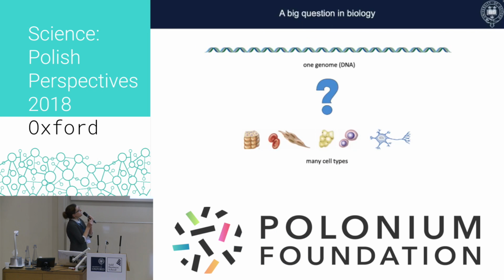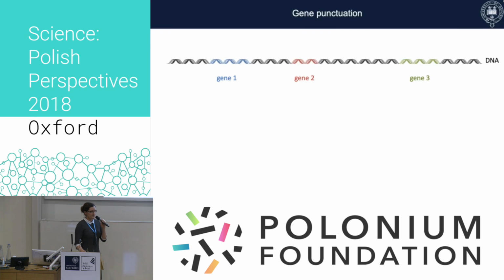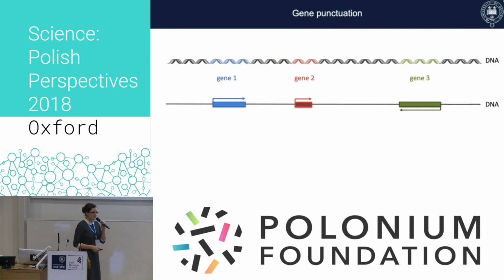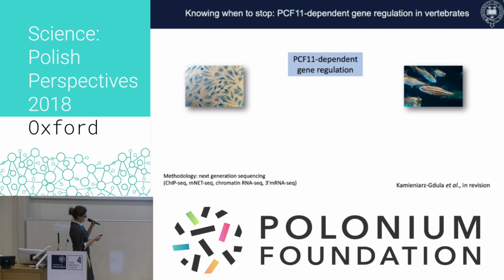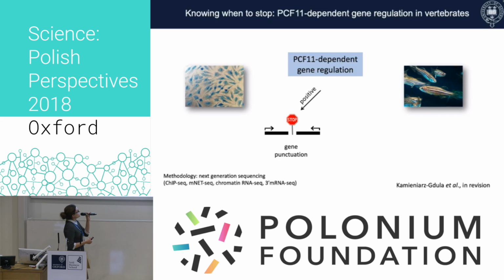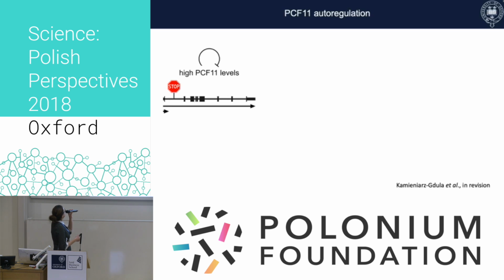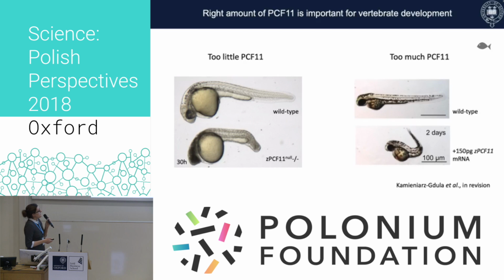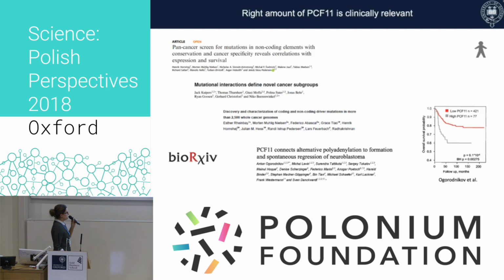SPP Oxford 2018: Kinga Kamieniarz-Gdula (Oxford Uni) - 'Knowing When To Stop: Gene Punctuation'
Science: Polish Perspectives Oxford 2018 - DAY 2 - Speakers session II: Life science

Watch Kinga Kamieniarz-Gdula (University of Oxford) in her fascinating talk 'Knowing When To Stop: Gene Punctuation'!

Gene expression allows to decode genetic information contained in a DNA fragment called a gene, and translate it to a gene product: protein. To this end, each active gene is transcribed into a matrix called messenger RNA (mRNA) by RNA polymerase II (Pol II). Human genes are separated from each other by long stretches of non-coding DNA. Pol II has to recognize the beginning and end of the gene. I try to understand gene punctuation: how Pol II knows when to stop transcribing.

In my research I primarily use genomics and transcriptomics – so called Next Generation Sequencing technologies – allowing me to simultaneously probe for what happens on all genes in the human genome. I also use the cutting-edge CRISPR/ Cas9-mediated genome engineering. I have used those techniques to characterize a factor called PCF11, which was known to help to stop (terminate) Pol II in yeast, but wasn’t researched in human cells. I have found that human PCF11 preferentially acts on closely spaced genes. In those genomic regions Pol II has to stop fast to allow for efficient gene expression. However, on some genes PCF11 stops transcription prematurely, resulting in decreased gene expression. This uncovers a new layer of gene regulation.

In conclusion, depending when transcription stops, it has opposite effects. PCF11- mediated stopping of Pol II in most cases helps efficient gene expression. However, in some instances transcription stops early, preventing production of functional mRNA and protein. Interestingly, this mostly happens for genes that encode for important regulators of gene expression. Premature termination is a previously unappreciated regulatory mechanism that can explain some gene expression changes during normal development and disease conditions. Knowing when and how transcription stops is important to understand how life works, but also is likely to have medical implications.